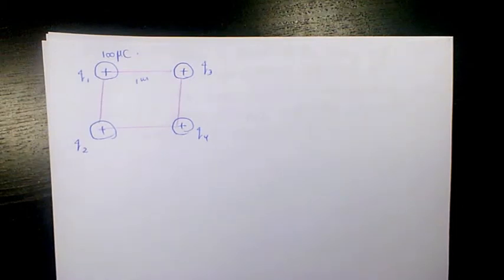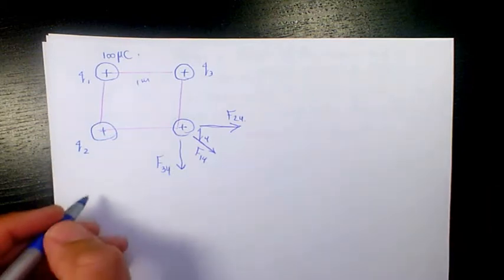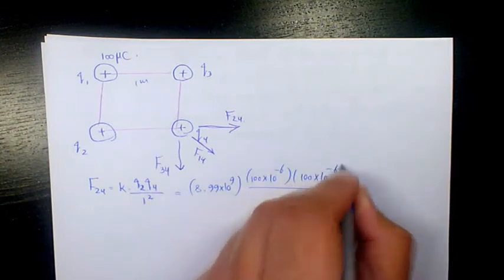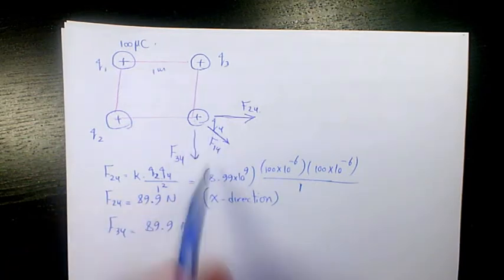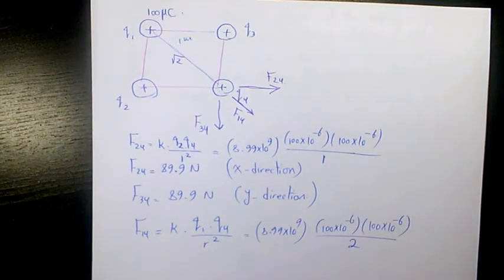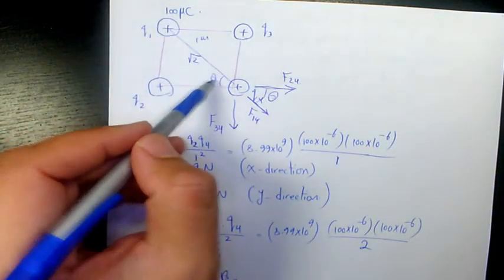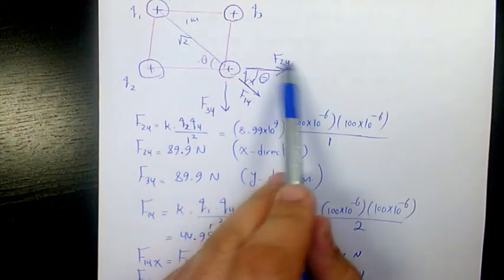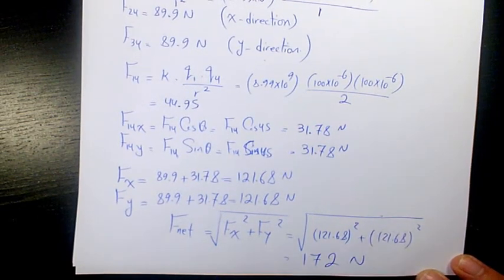How to Calculate Electrical Force of Four Charges, Coulomb's Law part 9, Electricity, Physics